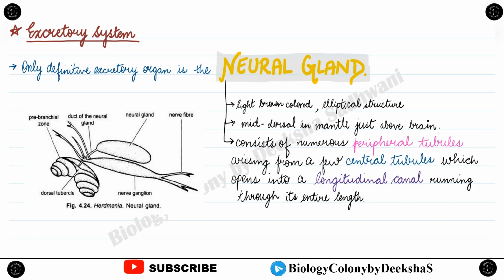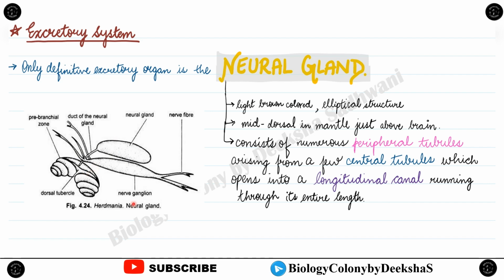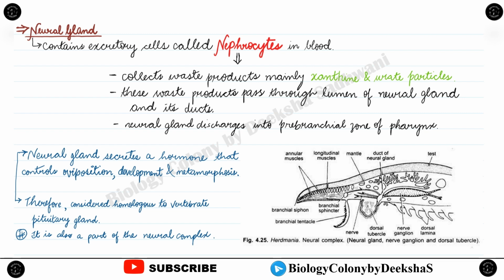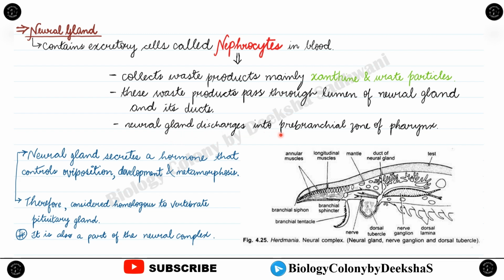Herdmania- Excretory system |Animal Kingdom| Biology Colony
This video includes explanation of the model organism of Subphylum Urochordata that is, Herdmania and its Excretory system. This video is helpful for RPSC, other state PSCs, TGT,PGT,NEET,DSSSB, BSc, MSc, KVS, NVS, GATE, CSIR, SET and other related examinations.

This is Deeksha Sadhwani. I qualified CSIR NET Life Sciences (AIR-31), R-SET 2023, GATE 2021 & 2022.
My channel "Biology Colony" focuses on providing free video lectures on every topic of Biology, Zoology or Life Sciences subject along with the previous year questions for all competitive exams. This channel will prove beneficial to every student by creating an understanding of concepts and generation of new ideas. Biology colony will help create future researchers, doctors, scientists, teachers and other relevant designation involving life sciences.
Stay focused and keep on learning.